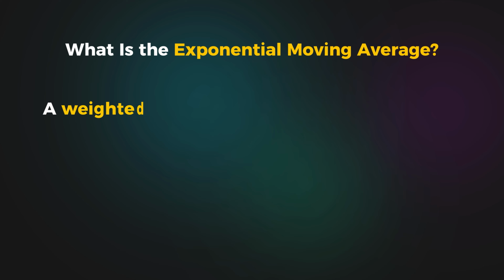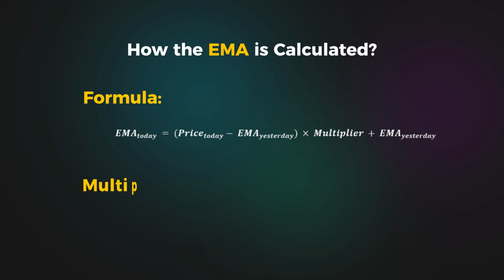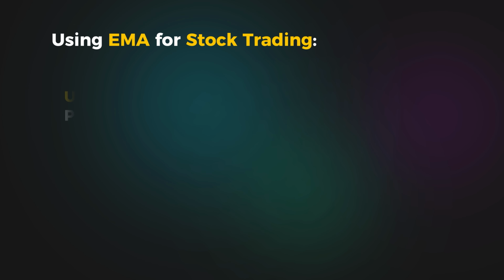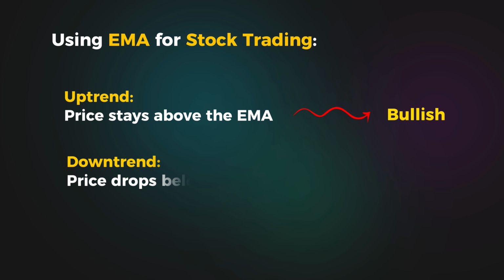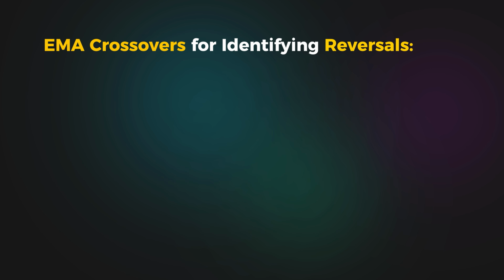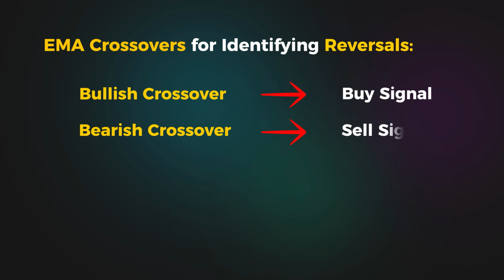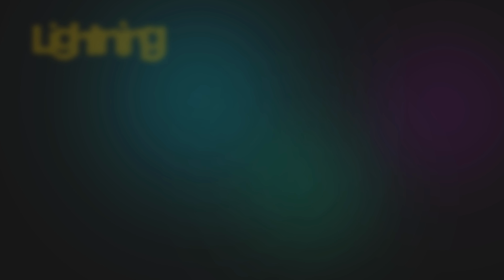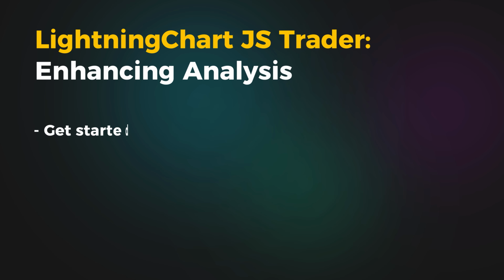How To Use Exponential Moving Average Indicator | LightningChart JS Trader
The Exponential Moving Average (EMA) indicator is a technical tool widely used in stock trading to smooth out price data, making it easier to spot trends. It gives more weight to recent prices, making it more responsive to new information.